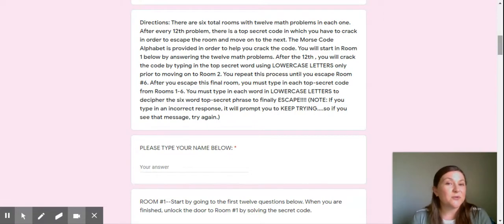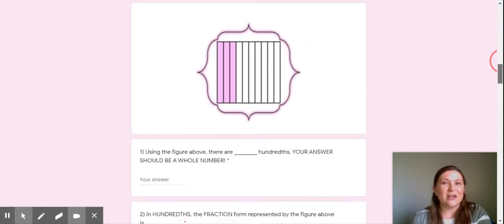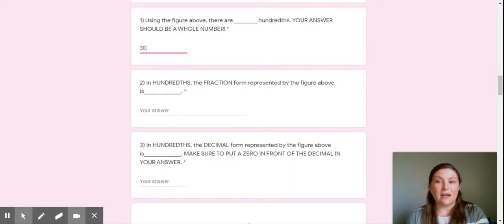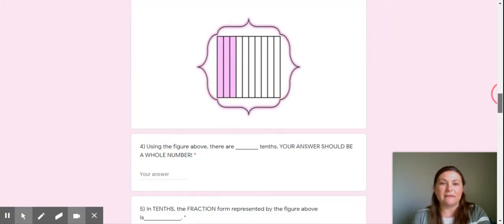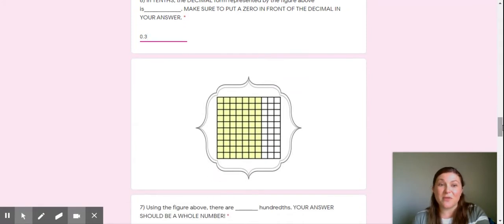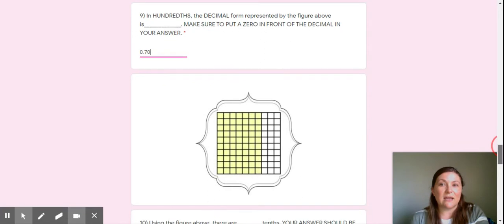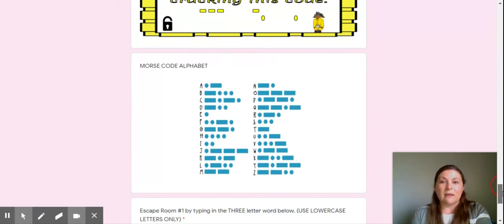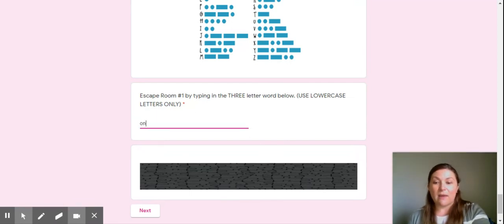Escape Room-Identifying and Converting Tenths & Hundredths to Decimals and Fractions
Escape room How To